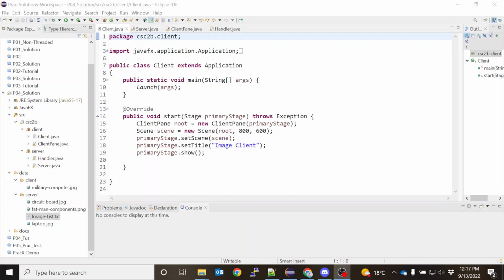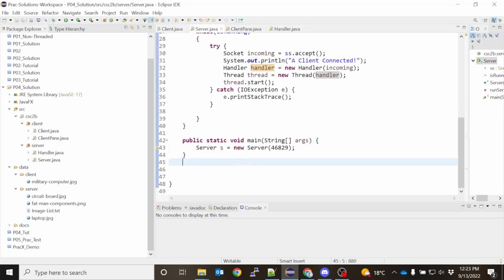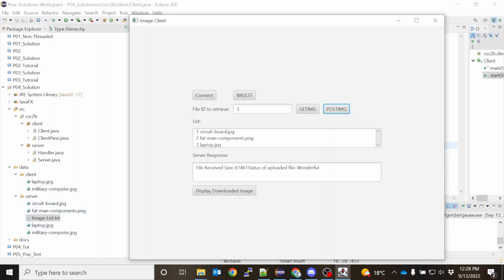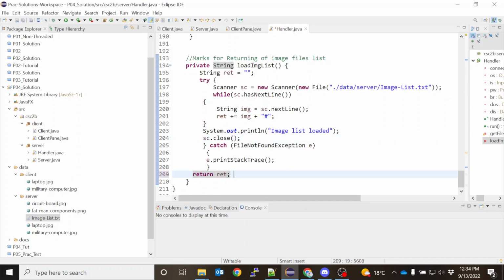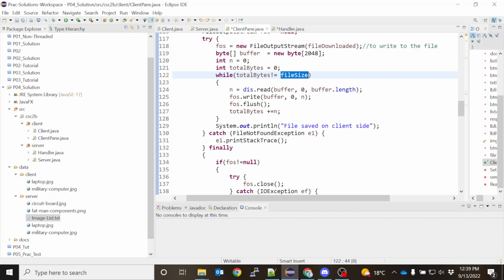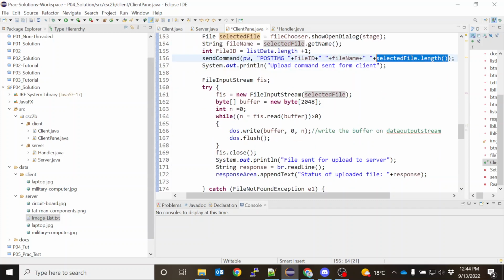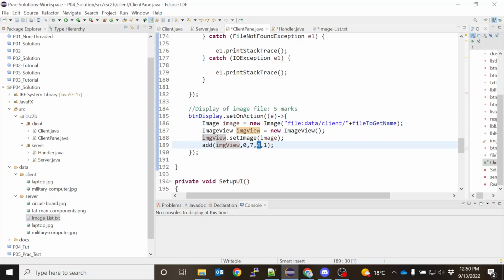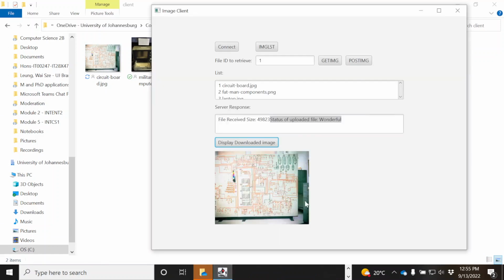P04 worked solution 1